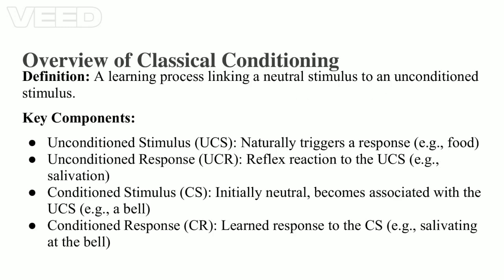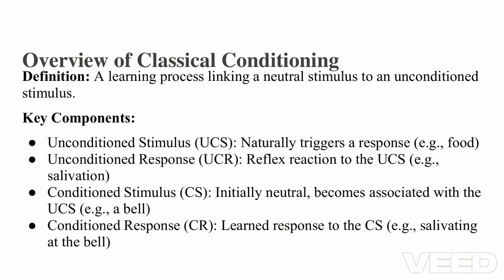Slides Recording Mar 9, 2025 VEED